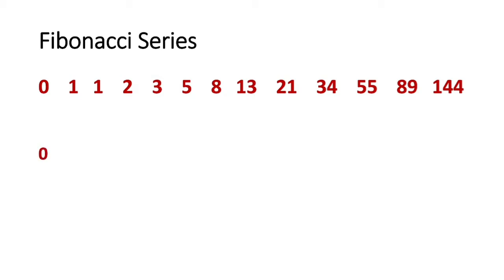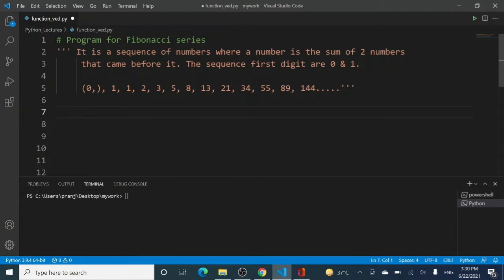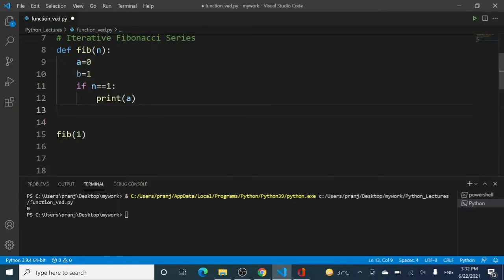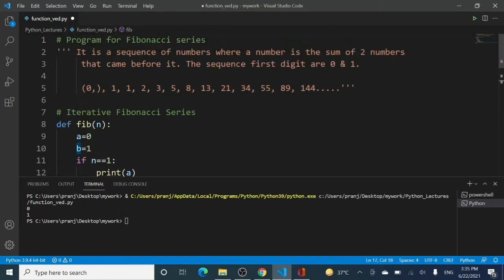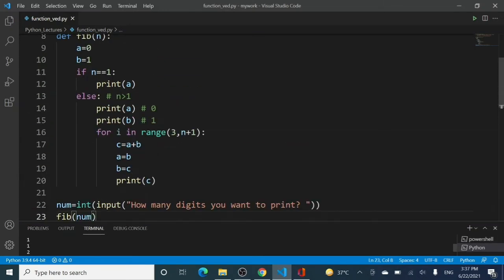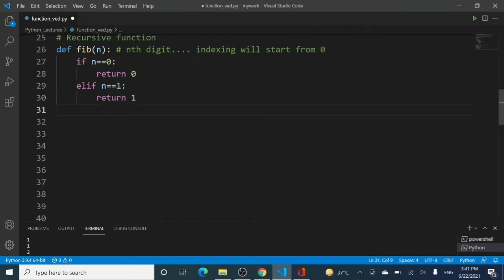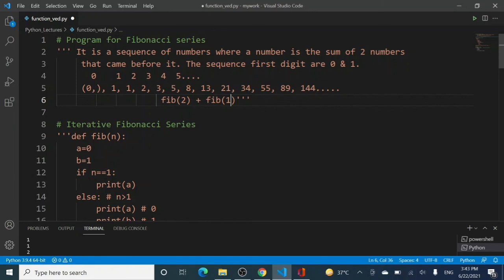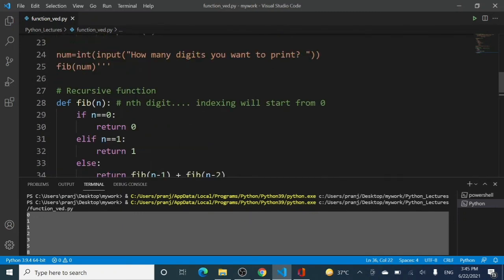8. Fibonacci Series | Iterative & Recursive Functions | Python Lectures